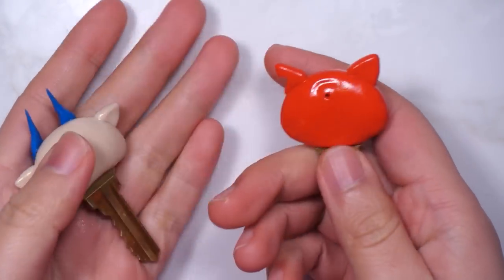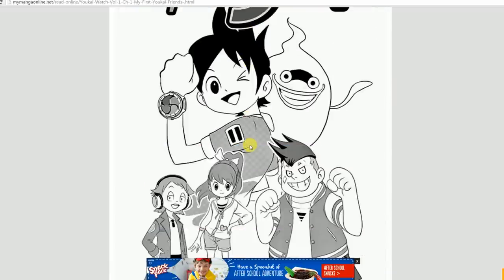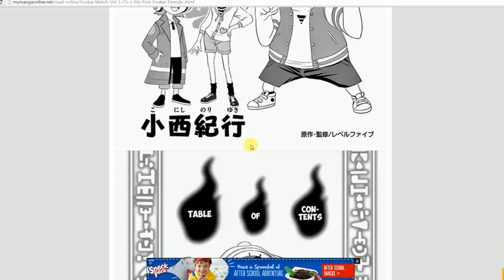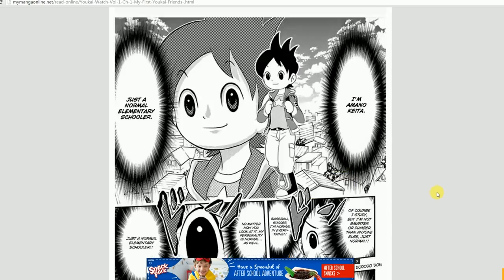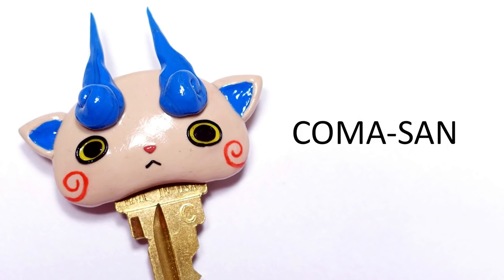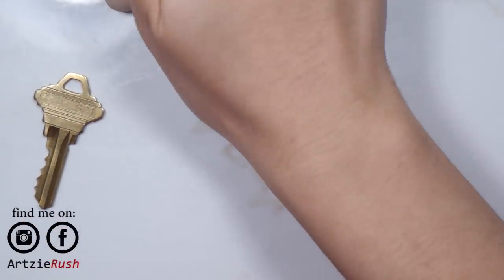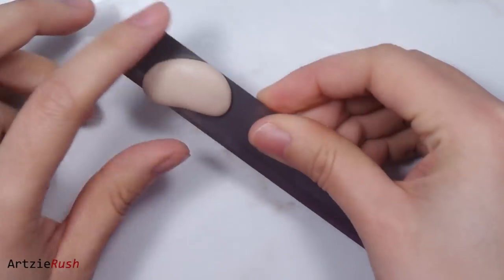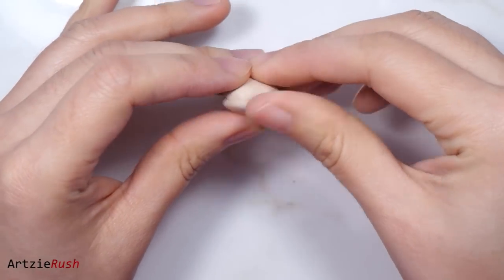Yo-Kai Watch Inspired Key Polymer Clay Tutorial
a how to video on making your favorite character on a key to help organize which key is for what door or lock.

materials:
- key
- beige, blue, black, yellow, red, white polymer clay (I use premo! sculpey brand)
- silicone shapers
- dotting and ball tools
- x-acto knife
- flat blade
- rolling pin
- needle tool

crafty amino: artzierush